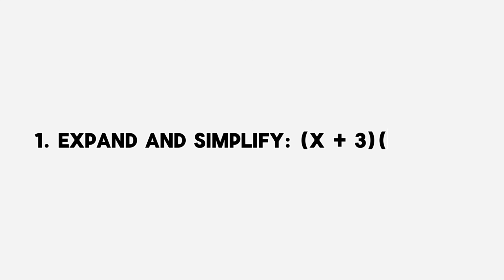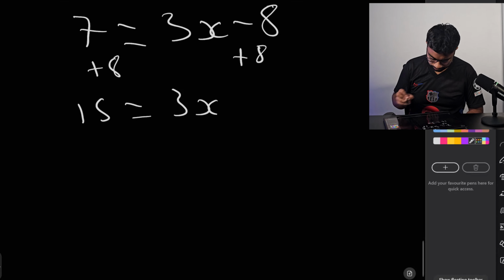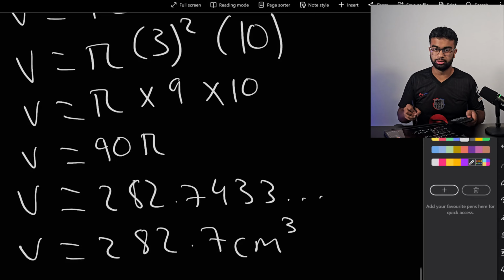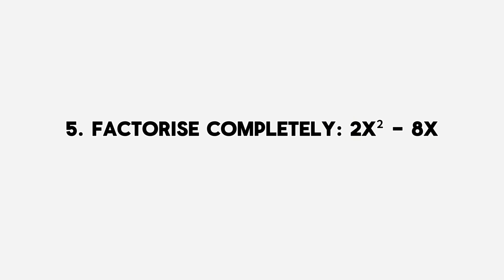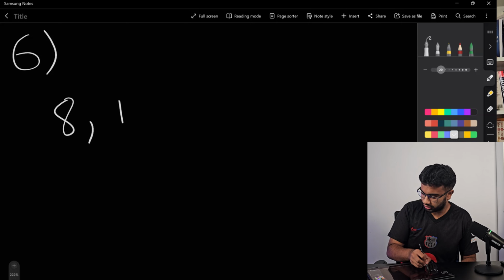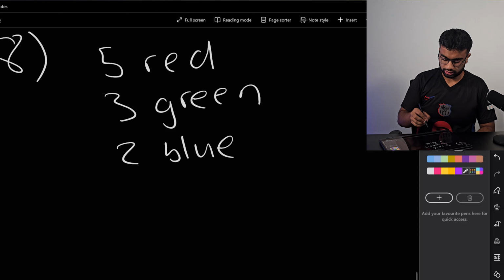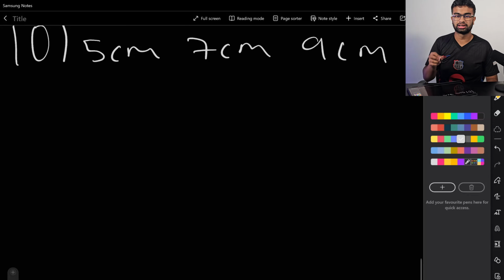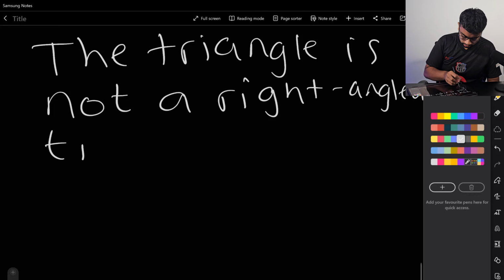WATCH THIS IN THE EASTER HOLIDAYS IF YOU'RE IN YEAR 11